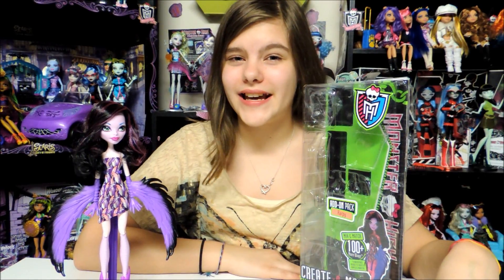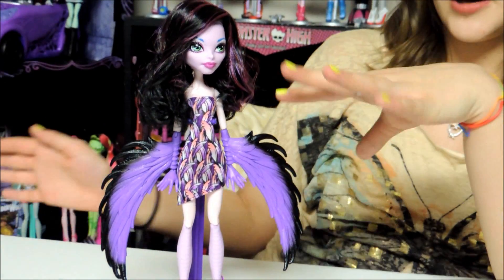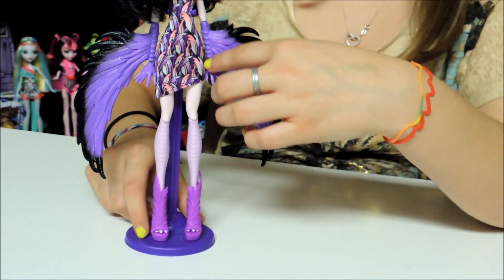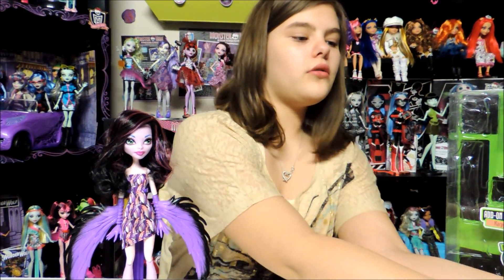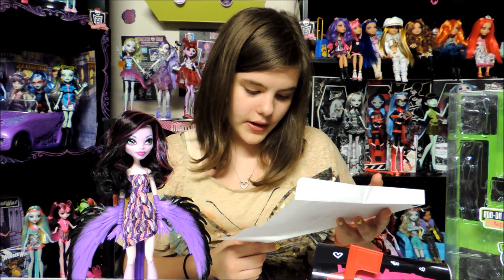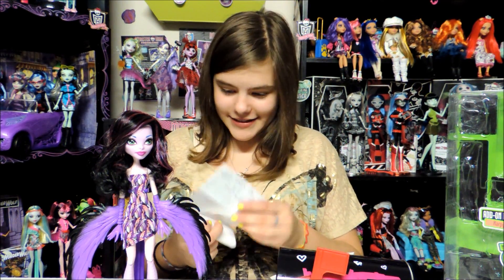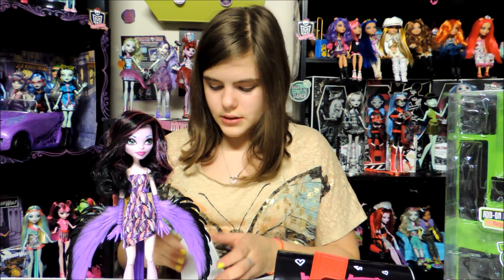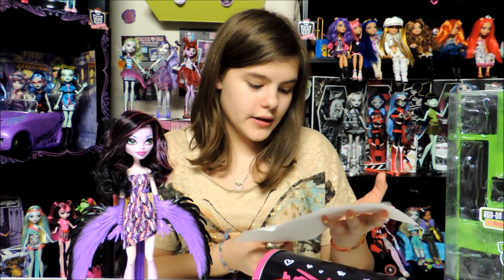Monster High Create A Monster Add On Pack Harpy Review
Create A MOnster Harpy